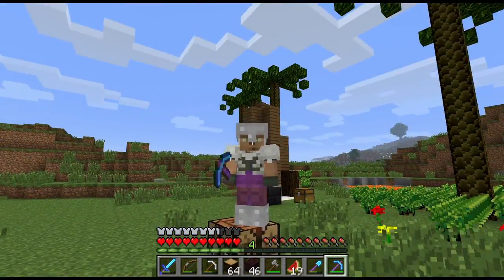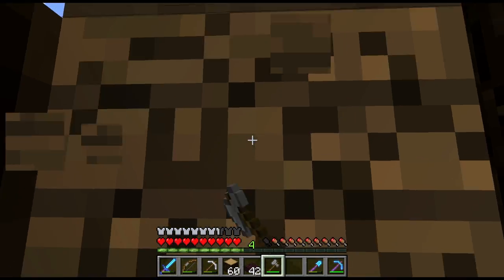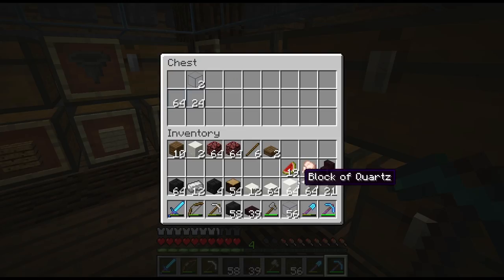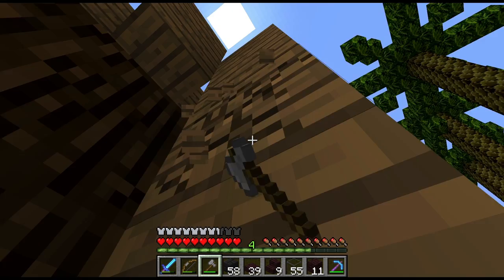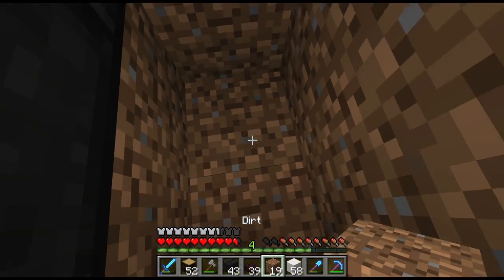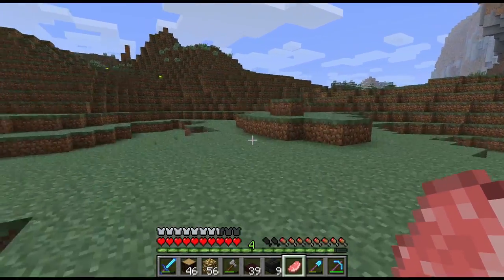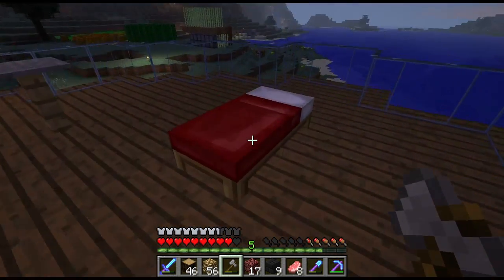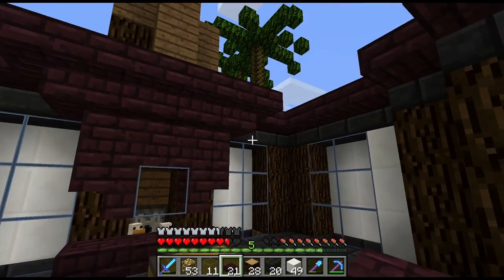Minecraft Dinosaurs - Triassic Troubles - #40 - "Finding Compsognathus"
Welcome to this Triassic Trip through the wonderful blocks of Minecraft. The Fossils and Archeology Mod adds Blocks, Items and Mobs all pertaining to, as the name suggests, dinosaur fossils and archeology. Should be a cretaceous time!